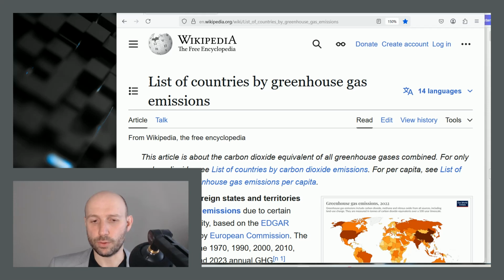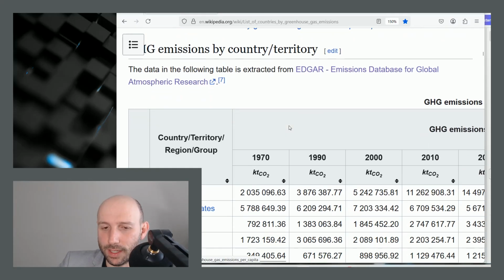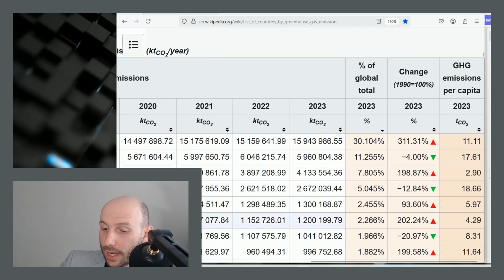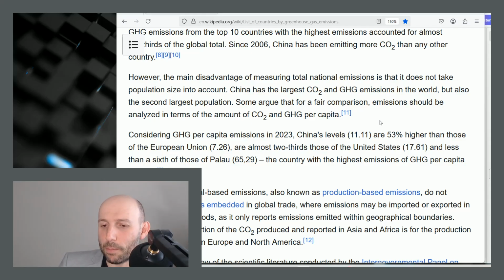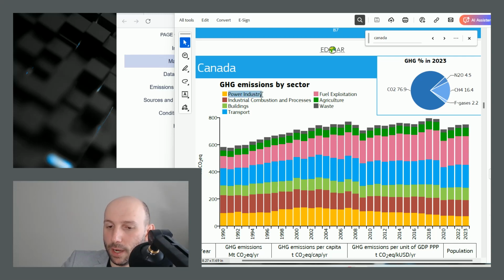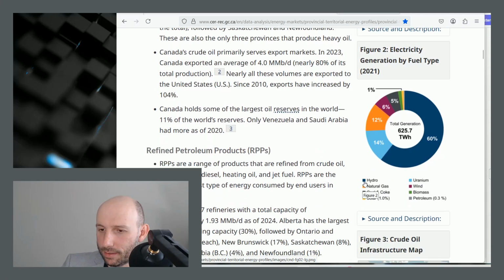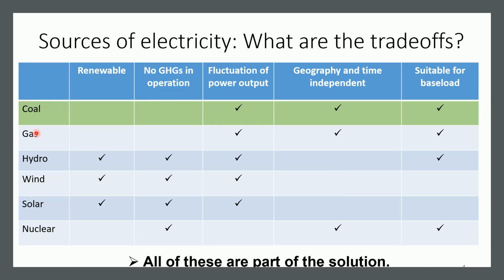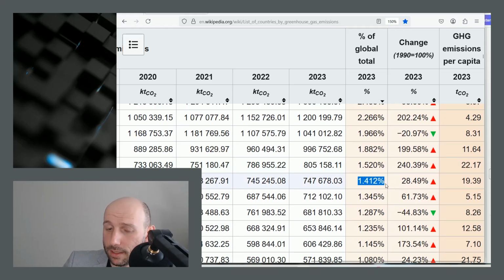Canada's Greenhouse Gas Emissions are Less Than You Think